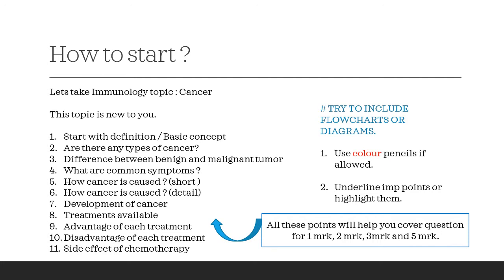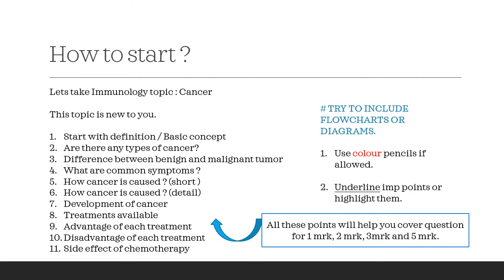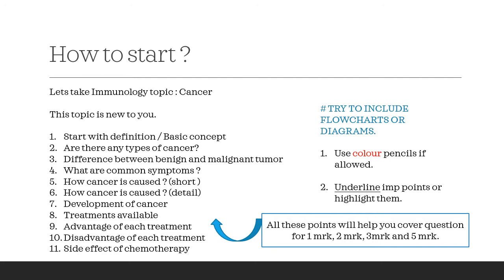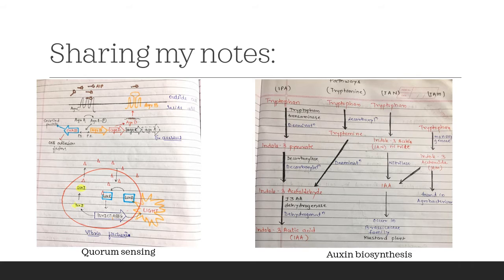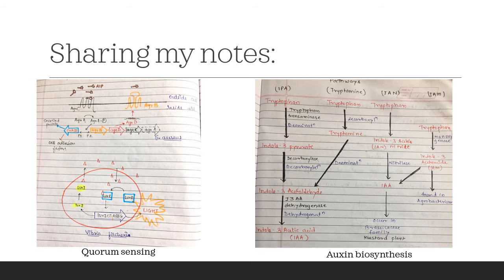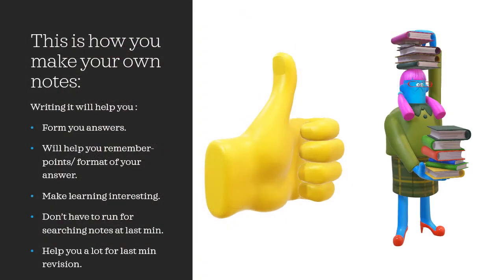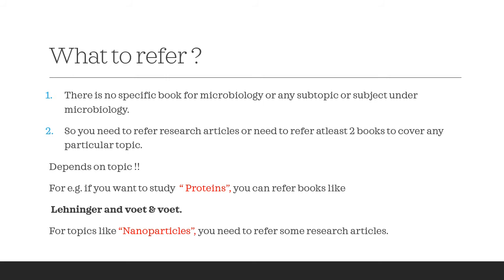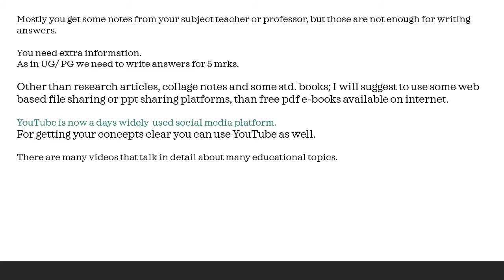THE WAY I STUDIED FOR THE MICROBIOLOGY EXAM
Enjoy learning !